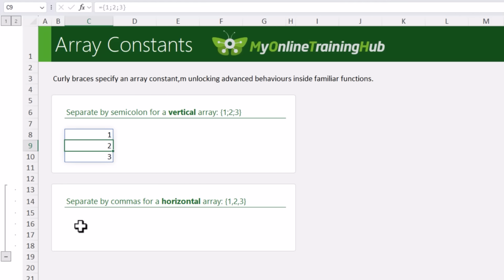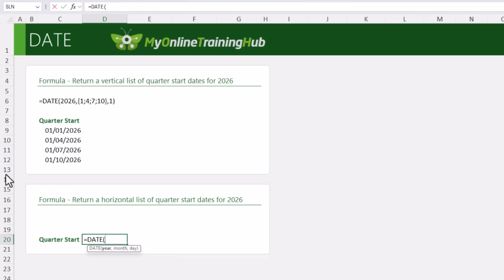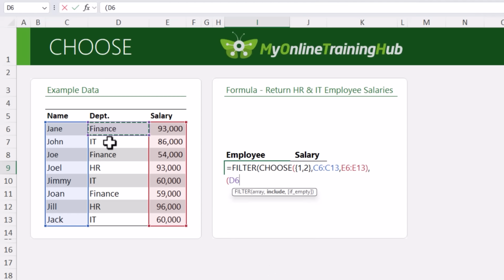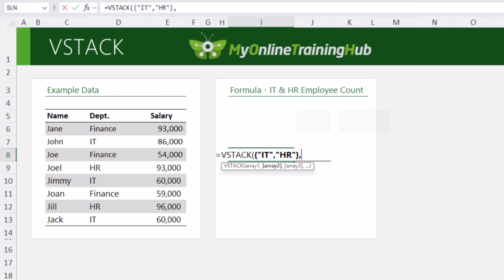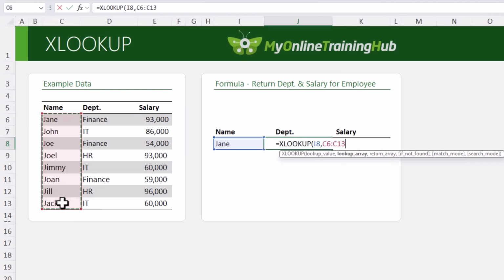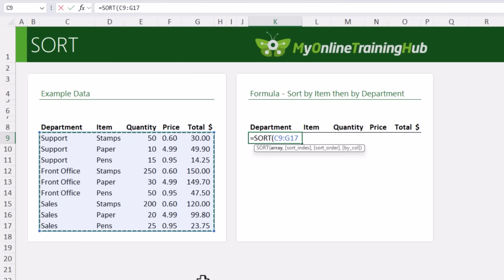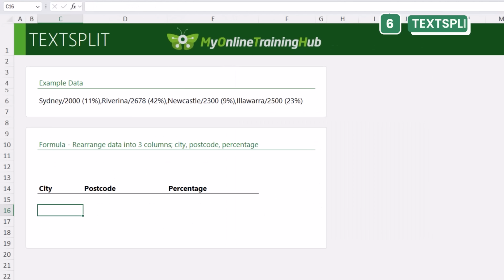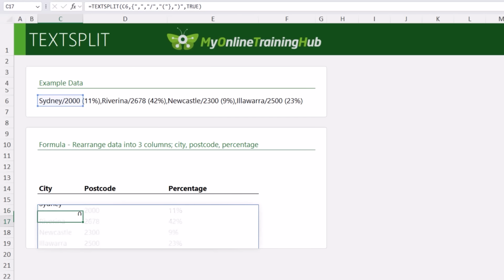STOP Writing Multiple Formulas When One Will Do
How to use curly braces in Excel formulas to make functions do more.

Most Excel users aren’t aware they can use curly braces inside functions like DATE, XLOOKUP, SORT and more to unlock behavior and advanced tricks. I’m going to show you a handful of examples you can use immediately.

⏲ TIMESTAMPS
0:00 Did you know you could do this in Excel?
0:15 The very basics of curly braces in Excel
0:54 The DATE function with curly braces
1:52 The FILTER & CHOOSE combination with curly braces
3:18 The VSTACK function with curly braces
4:08 The XLOOKUP function with curly braces
5:10 LIMITED-TIME DISCOUNT
5:28 The SORT function with curly braces
6:32 The TEXTSPLIT function with curly braces
7:40 You absolutely need to know these functions